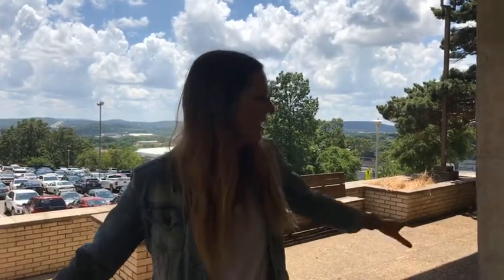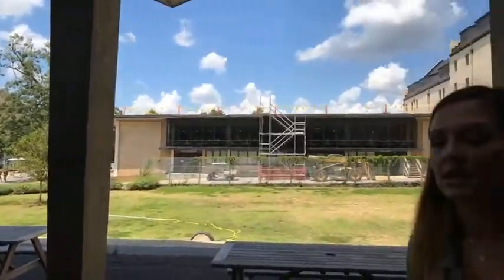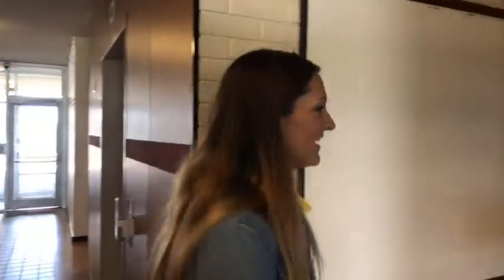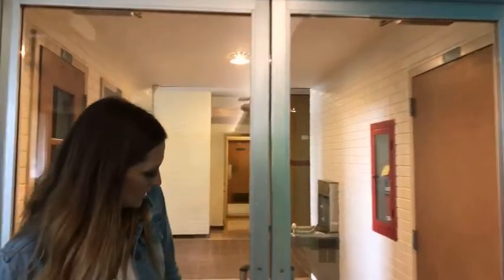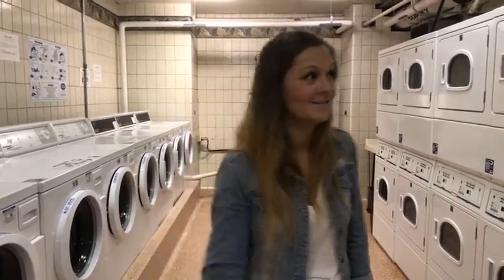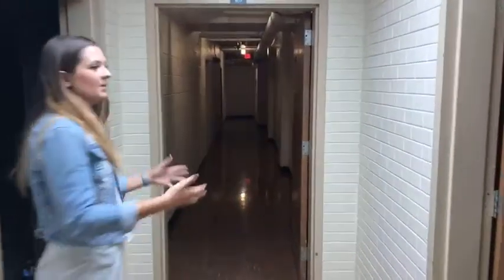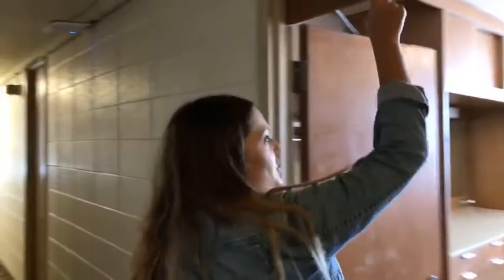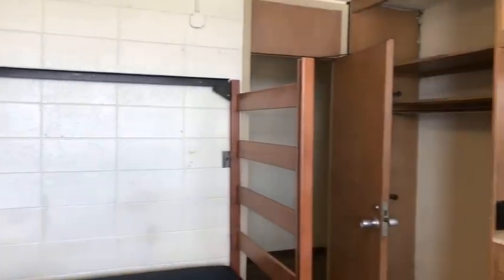2017 Humphreys Hall | UARKHome Live! Tour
Humphreys hall opened in 1961 and was named after Allan Sparrow Humphreys who served as the Dean of Men from 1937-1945. This is a co-ed residence hall that holds about 432 students.